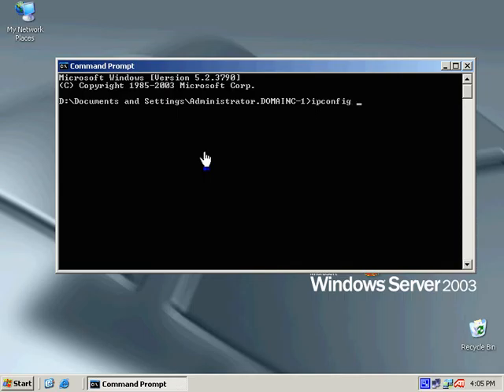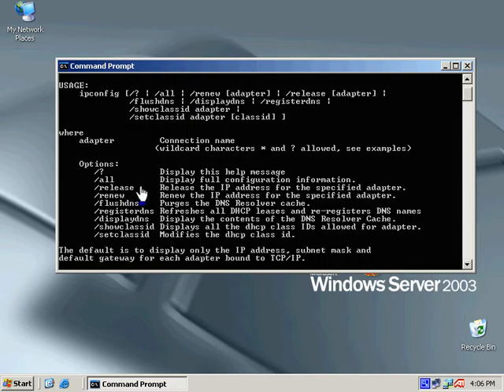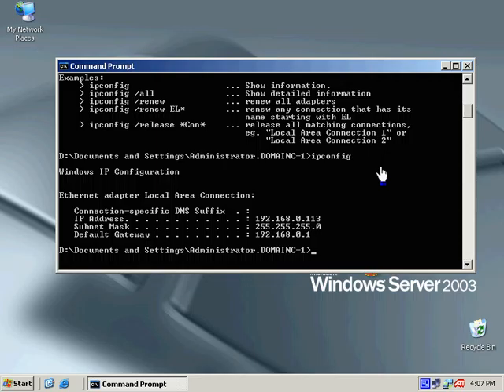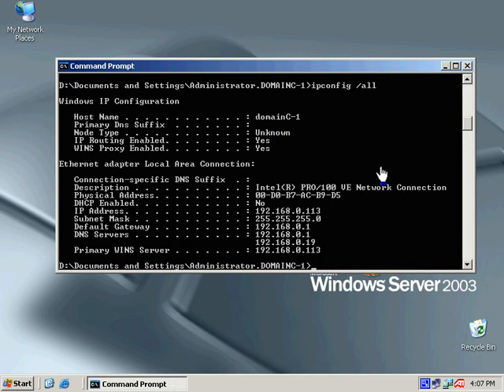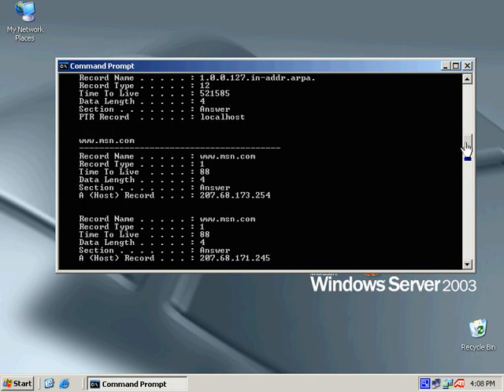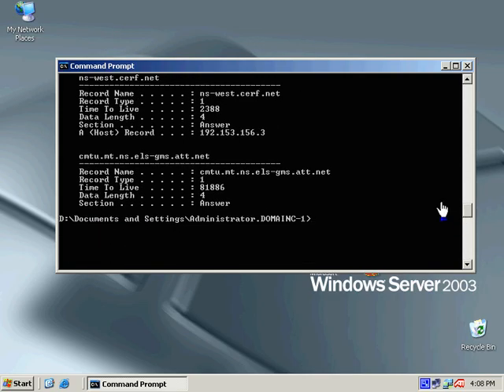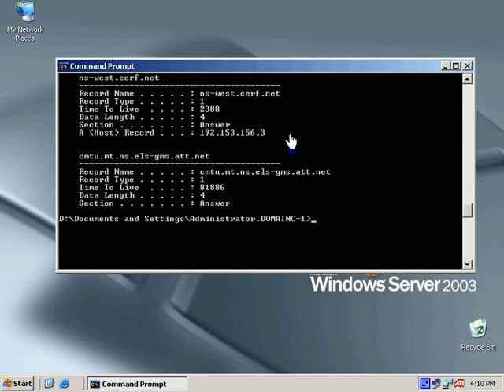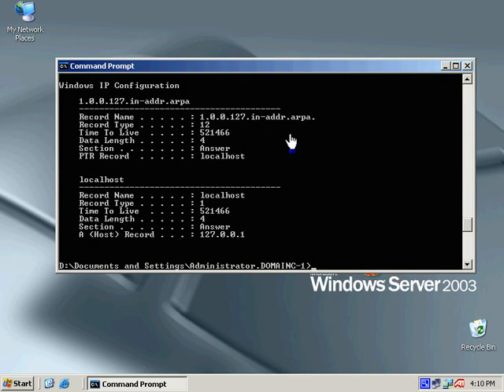np05 04 08 02f